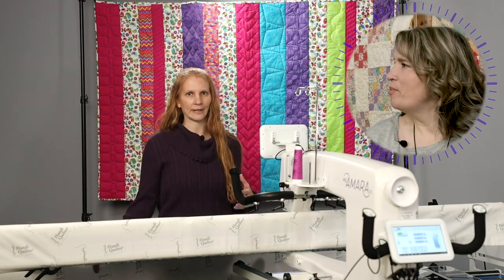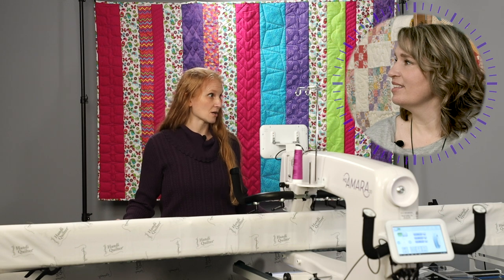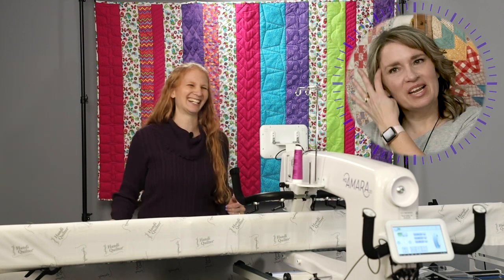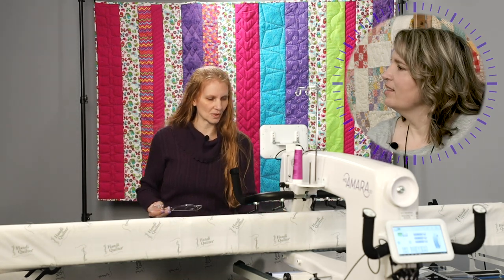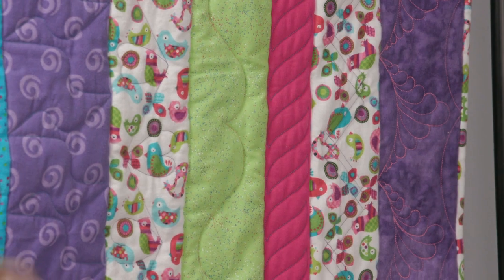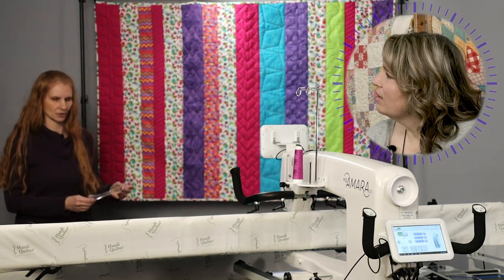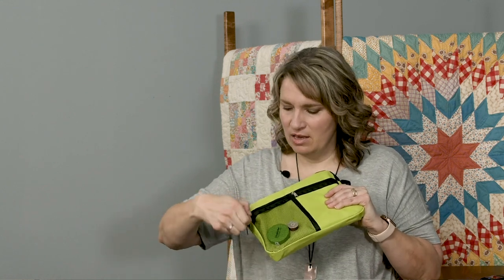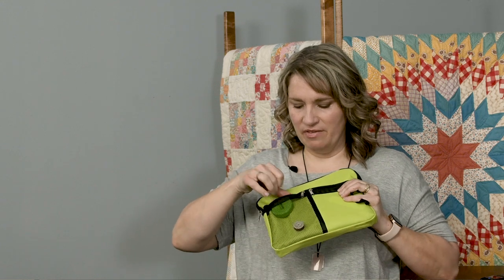Build Ruler Work Confidence! Join Ruler of the Month Club - Watch and Learn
Challenge your quilting skills and build ruler work confidence! Join HQ Educators Kim and Kristina as they give us a sneak peek of a whole new set of rulers.

See if your HQ retailer is participating in Ruler of the Month Club!